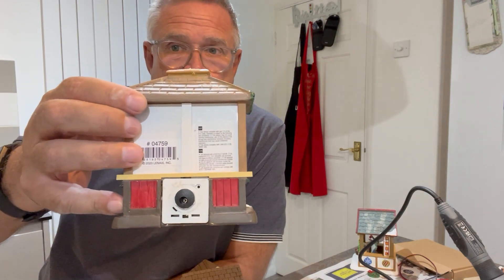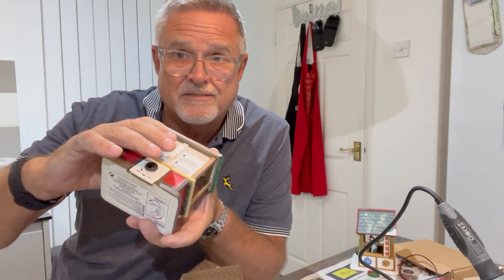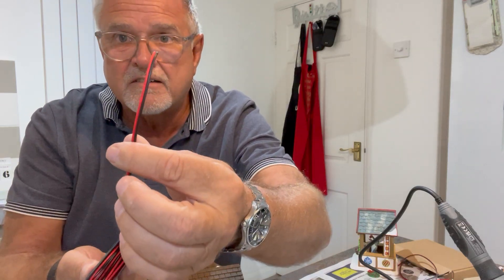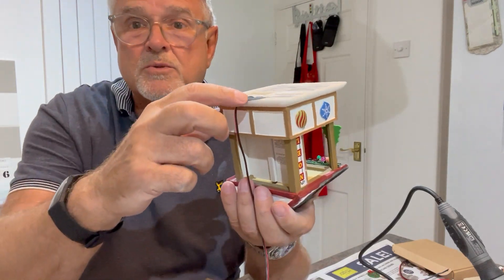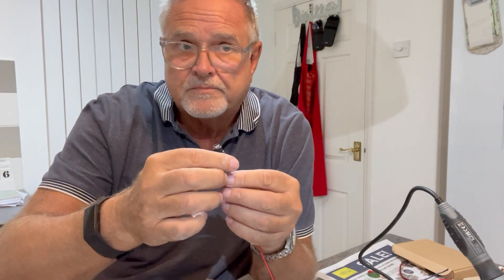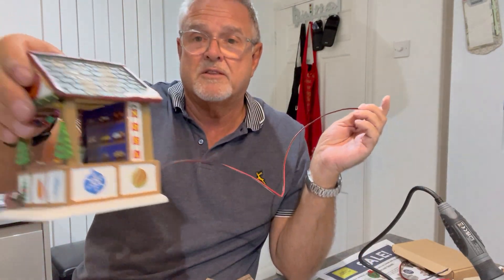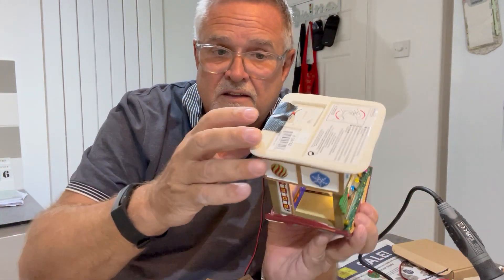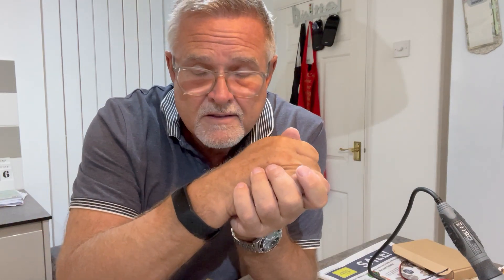Lemax market stall mains conversion pt2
This short, extra video, gives a suggestion to solve the problem of market stalls that have their batteries in the base and therefore if you fit a jack socket they will not be able to stand up. This is another very simple way to convert them to work from a Lemax power adapter.